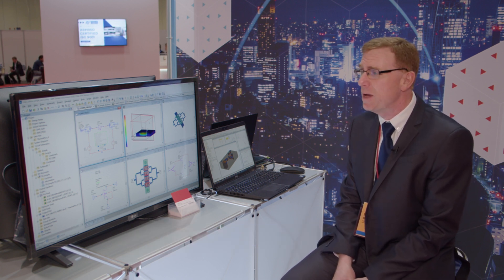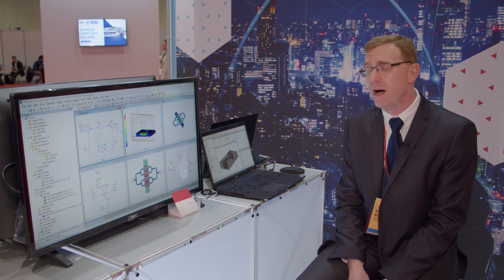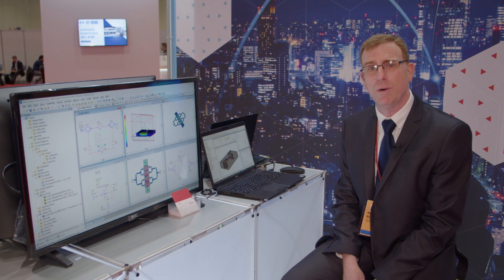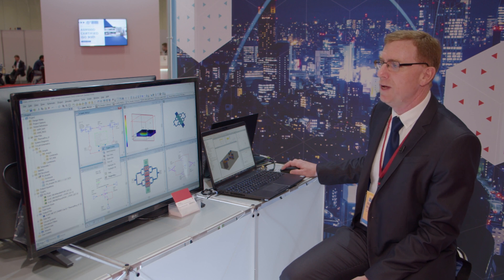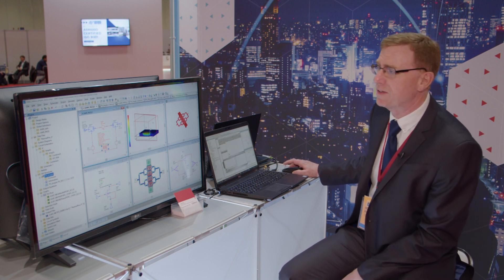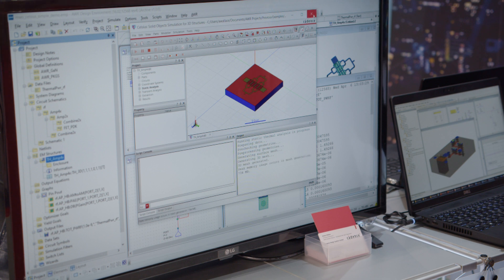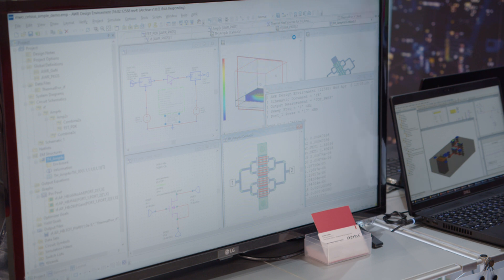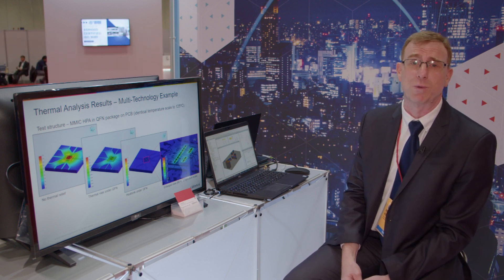Cadence's AWR Microwave Office Thermal Integration Demonstration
Cadence Design Systems discusses additions to it AWR Microwave Office such as thermal simulation capabilities as demonstrated on a power amplifier design at EuMW 2021 in London.